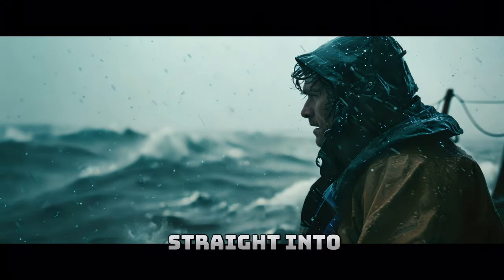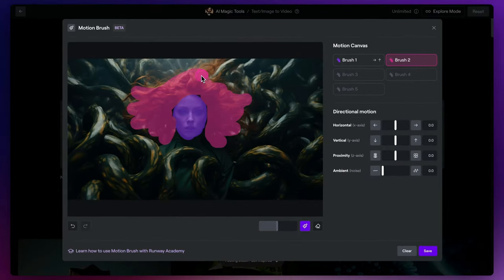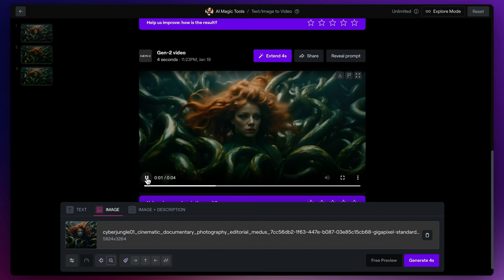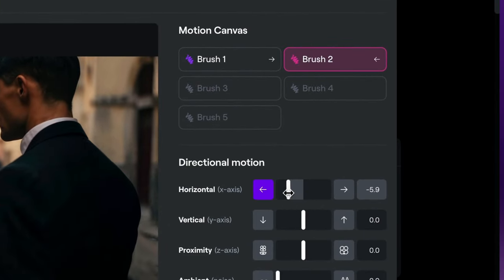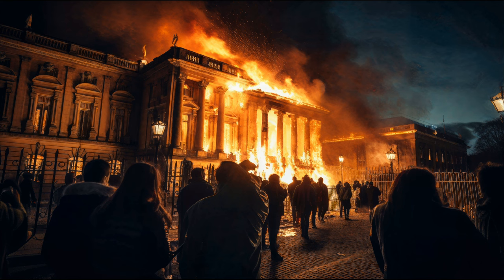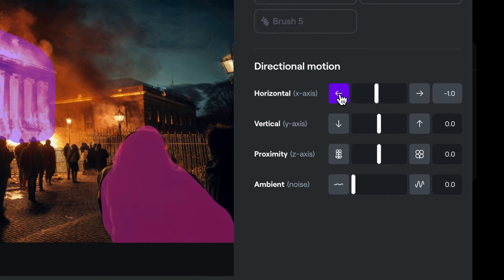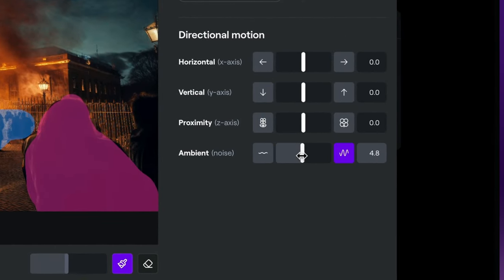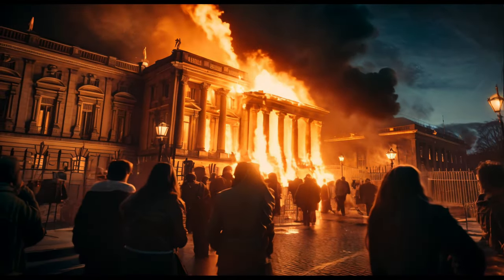Control Multiple Characters With 5 Motion Brushes on Runway Gen-2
🎥 Welcome to our latest video where we explore the incredible advancements in AI-generated video motion control with Runway ML's Multi Motion Brush feature. Motion Brush by Runway ML has significantly advanced, providing filmmakers with unparalleled control over motion in AI-generated videos.

In this comprehensive tutorial, I'll guide you through the innovative application of up to five separate motion brushes on images, bringing a new level of liveliness and realism to AI-generated scenes.

👨‍🏫 What's Inside:

Combining Midjourney generated images with Runway ML tools
Introduction to Multi Motion Brush by Runway ML
Deep Dive into the New User Interface
Experimenting with Five Unique Brushes & Direction Sliders
Enhancing Single Character Scenes
Transforming Multiple Character Scenes
Adding Complexity with Environmental Elements

Chapters:
0:00 Intro
1:30 Single Character Motion
3:03 Multiple Characters Motion
4:28 Using All 5 Motion Brushes, Camera & Text Prompt
7:12 Outro